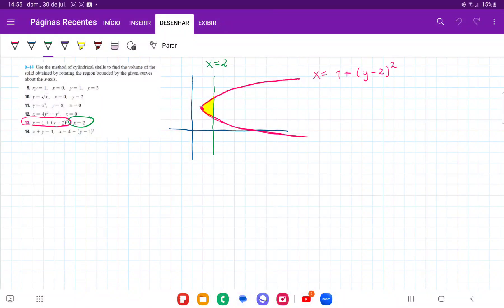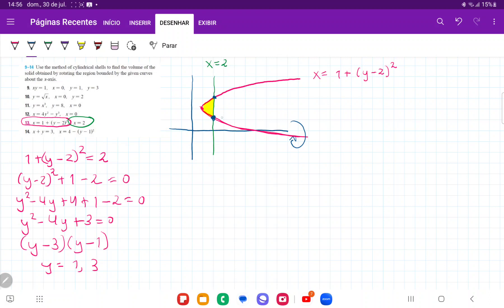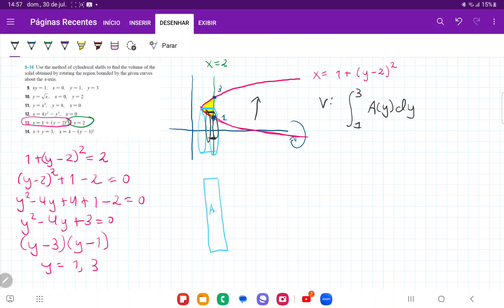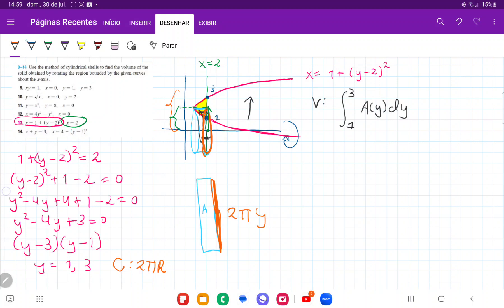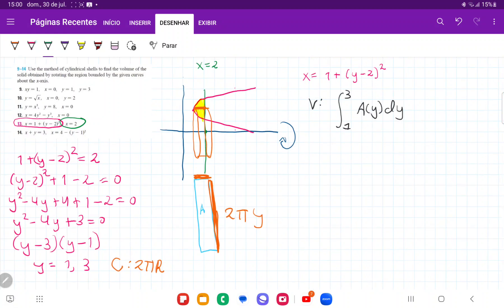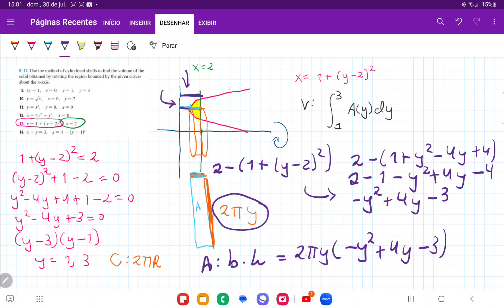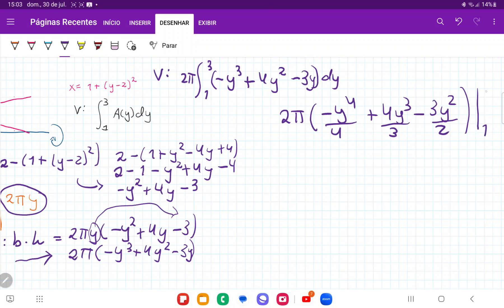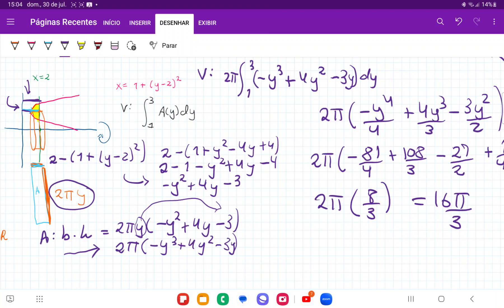6.3.13Use the method of cylindrical shells to find the volume x =1 + (y - 2)^2, x=2 about the x-axis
Use the method of cylindrical shells to find the volume of the solid obtained by rotating the region bounded by the given curves about the x-axis. x = 1 + (y - 2)^2, x = 2